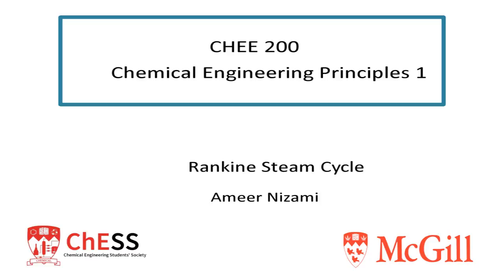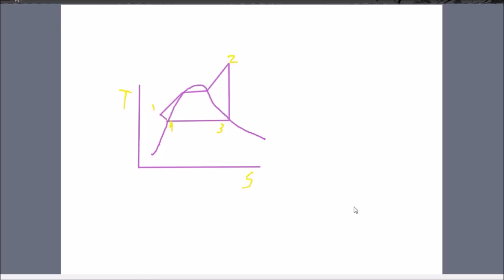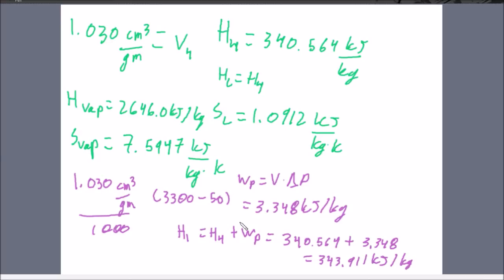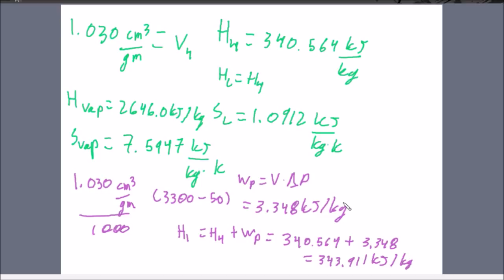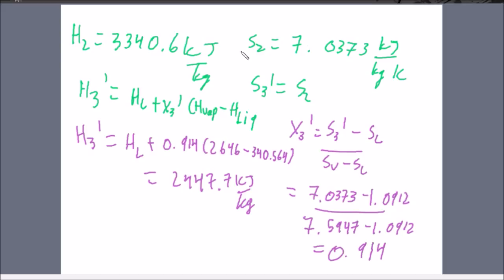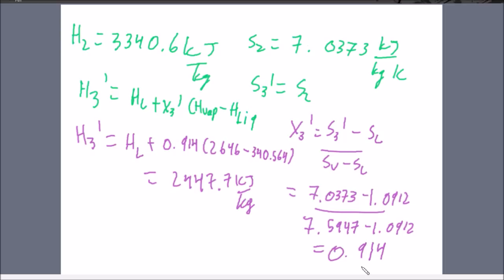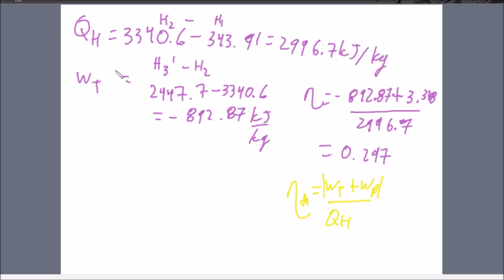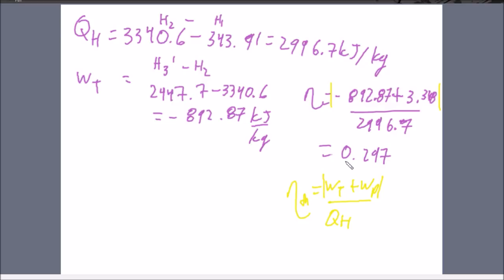Solving Rankine Cycles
Steam enters the turbine of a power plant operating on the Rankine cycle at 3300 kPa and exhausts at 50 kPa. To show the effect of superheating on the performance of the cycle, calculate the thermal efficiency of the cycle and the quality of the exhaust steam from the turbine for turbine-inlet steam temperatures of 450, 550, and 650 degrees celcius